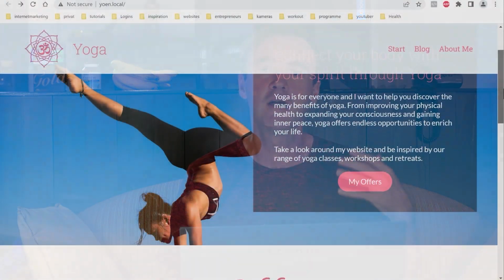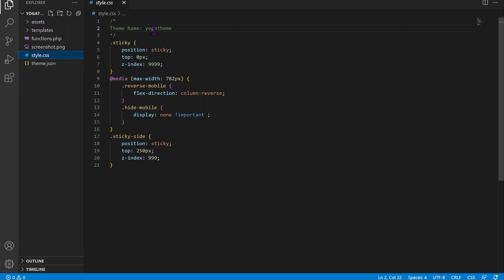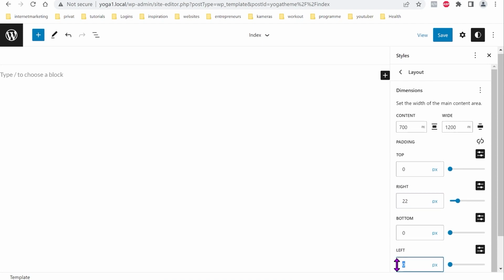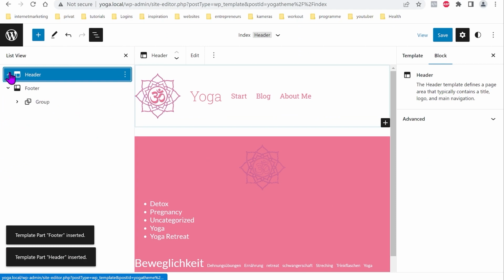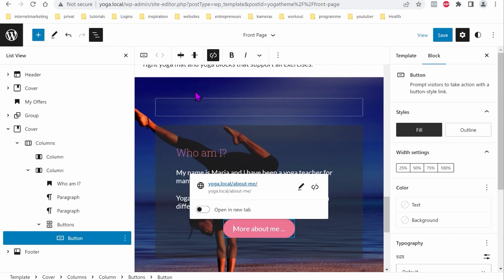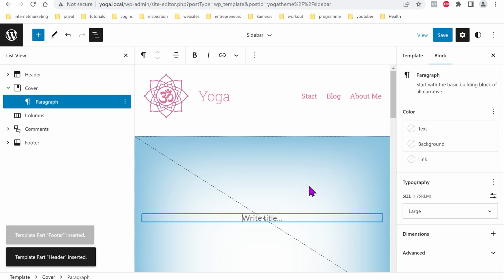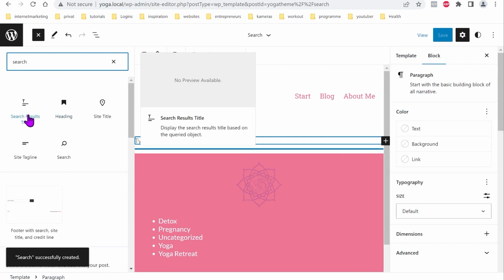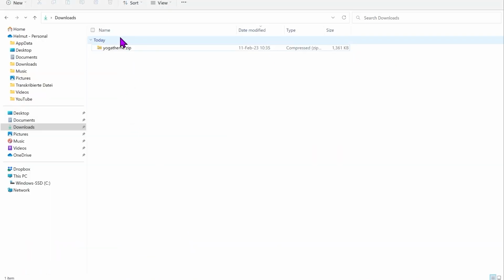How to Create a Custom WordPress FSE (Full Site Editing) Block Theme from Scratch – Full Course 2023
In this tutorial you will learn how to create a professional Full Site Editing Block Theme (website) for WordPress from Scratch (step by step):
😀Any design!
😀Without plugins, without page builder!
😀Without programming,
😀Google and other fonts,
😀theme.json
😀 From Scratch for beginners!
Without using plugins or programming knowledge.

The theme has parallax effect, sticky header, about me page, blog and post template and also a template with a sidebar, landing page, archive template, category template, 404 template and search template.
theme.json file explained. How to install your own fonts (Any font. It doesn't matter whether it's a Google font or another font).
And of course: It's full responsive.

Content:
00:00 Introduction, Design and Features of the Theme
02:17 How does a FSE (Full Site Editing) Block Theme work inside WordPress
08:32 Who is this video for? General Framework of this tutorial
10:00 Install Developer Environment: Local and VS Code
13:20 Start of the Theme Development
14:53 Create .css file Create functions.php file
16:57 Custom Templates, assets folder, fonts (google) install fonts
18:50 theme.json file
26:20 Installing our Starter Theme and Global Styles
30:09 Create Header and Footer, Gutenberg Blocks
31:58 Navigation Menu
37:19 Footer
42:44 index.html File
43:44 Sticky Header
44:55 Front Page, Cover Block, Parallax Effect, Columns
59:20 Blog Template, WordPress Query Loop
1:04:43 Single Post Template
1:07:05 Page Template
1:10:20 Sidebar Template, Columns Block
1:15:28 Sticky Sidebar
1:17:55 Reverse / Hide on Mobile View
1:20:45 Landing Page / Blank Template
1:21:45 Archive Template, Query Loop, Category Templates
1:25:27 Search Template, Query Loop
1:29:24 404 Template
1:30:55 Export our Finished Theme
1:34:43 Integrate the Theme Images into the Theme

The links:
local:

Here is my camera gear and recommendations: